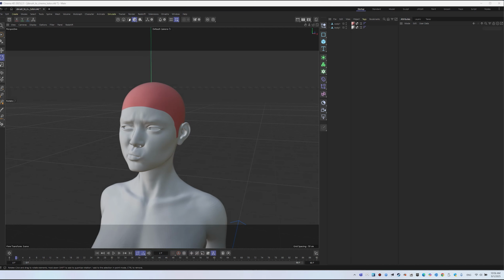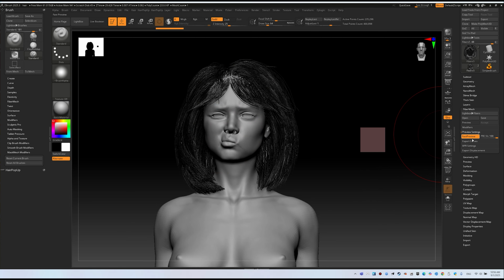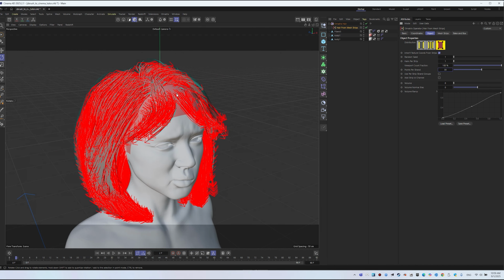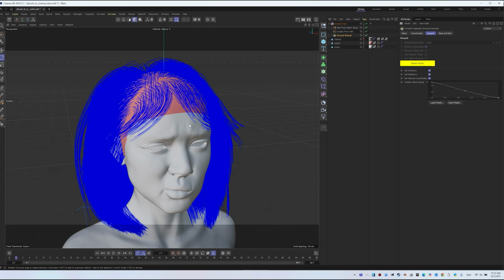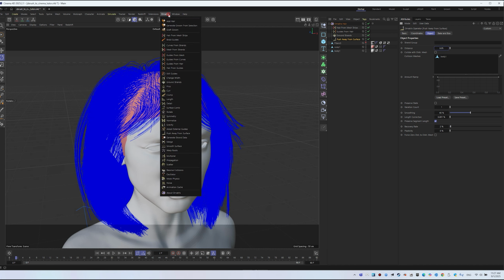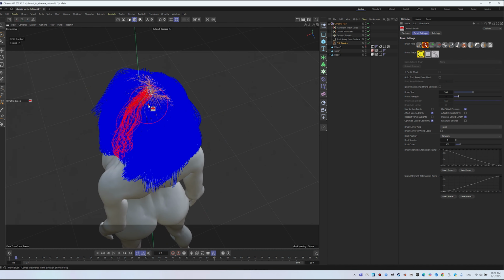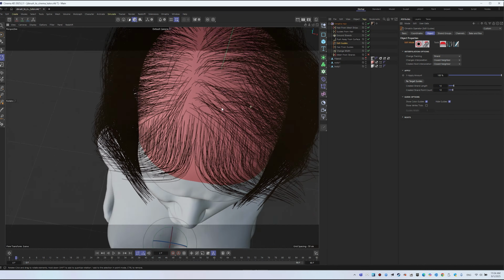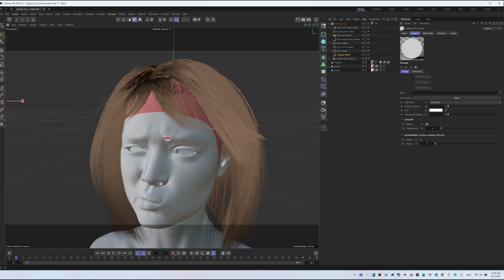Zbrush Fibermesh to Cinema 4D | Ornatrix Hair Workflow + Redshift Render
In this tutorial I’ll show you the full process of transferring Fibermesh hair from ZBrush into Cinema 4D, converting it into Ornatrix guides, grounding and refining them, preventing intersections with the body, filling gaps with new guides, previewing hair in the viewport, and rendering with Redshift.

Everything is explained step by step - so you can easily follow along and repeat this workflow in your own projects.

Tutorial by Andrew Krivulya -  ⁨@charlytutors

Chapters / Timestamps:

00:00 Intro
00:04 Import Fibermesh from ZBrush to Cinema 4D
00:18 Prepare Cinema 4D preferences and GoZ settings
00:37 Export hair from ZBrush and transfer via GoZ
00:53 Import and adjust hair mesh in Cinema 4D
01:03 Convert mesh strips into Ornatrix hair
01:22 Create editable guides
01:44 Ground guides to the scalp
02:04 Prevent intersections with the body
02:28 Refine guides with Edit Guides and brushes
03:01 Viewport preview with HairFromGuides
03:19 MeshFromStrands preview and adjustments
04:02 Filling gaps with new guides
04:28 Redshift render setup and lighting
04:49 Final render and wrap-up

Happy viewing!
Best regards
Andrew.